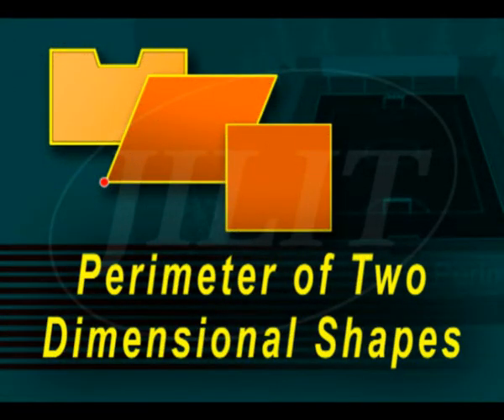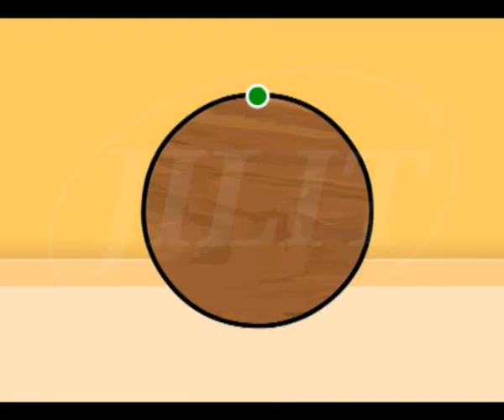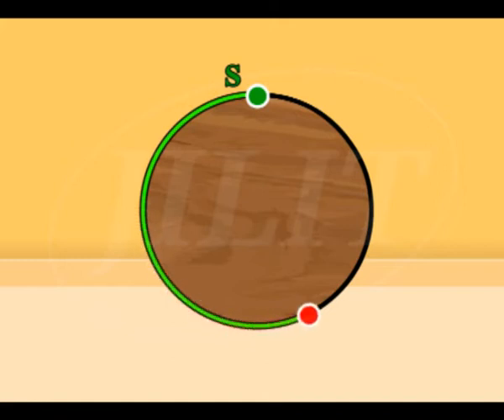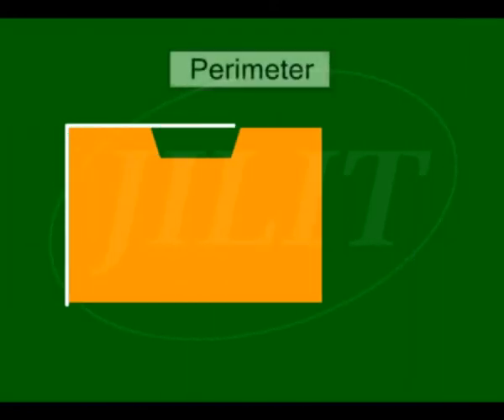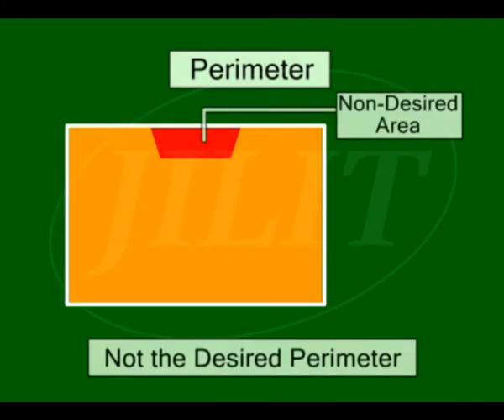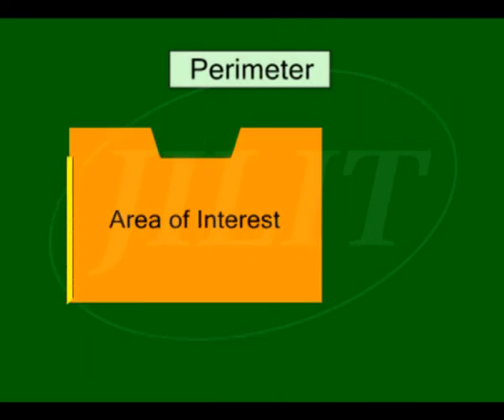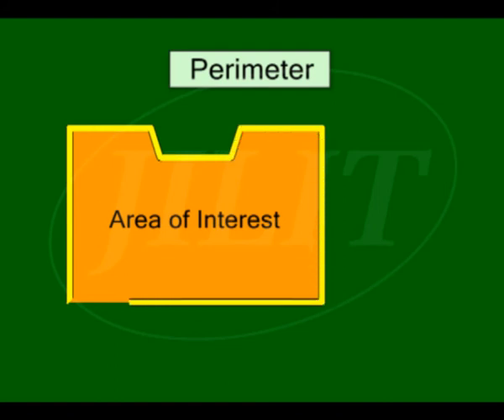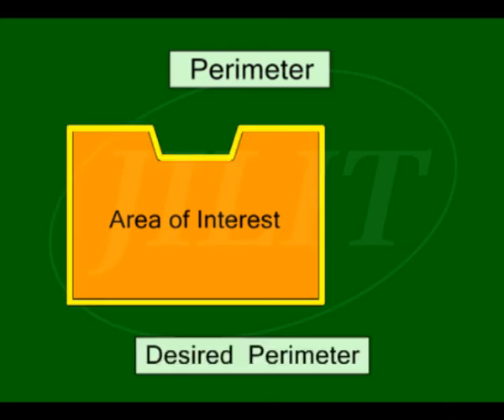Perimeter of Two Dimensional Shapes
Concept of Perimeter